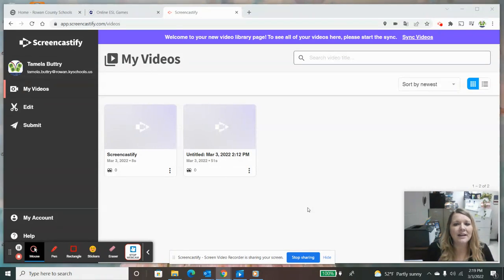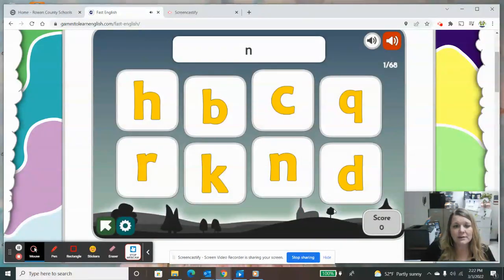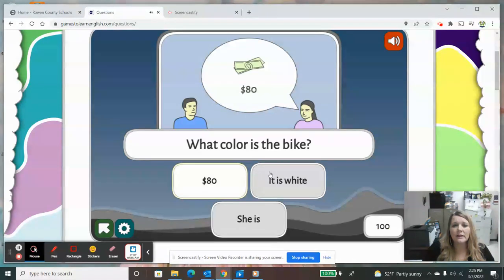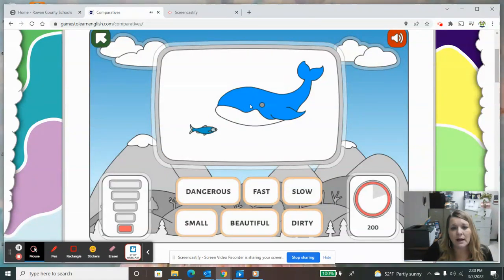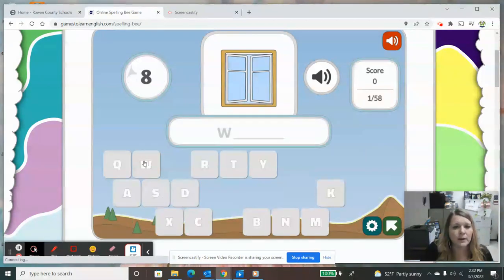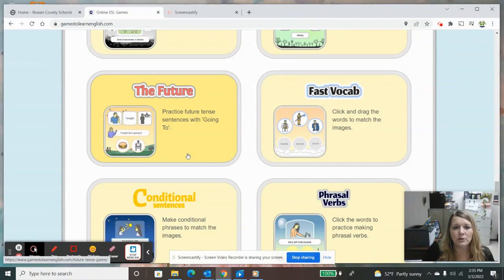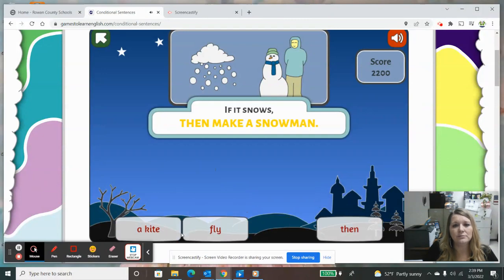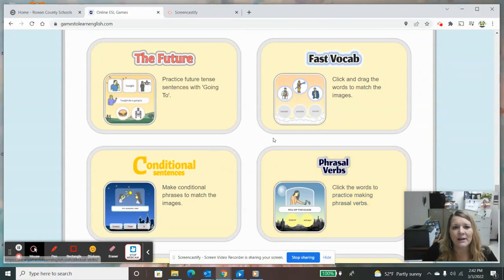English Language Learners Information